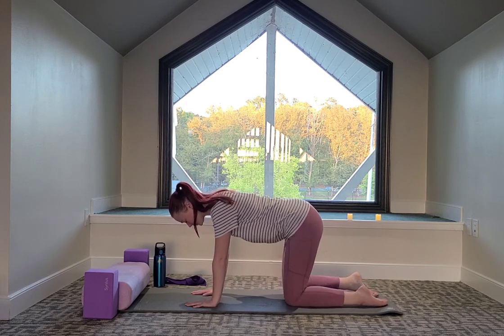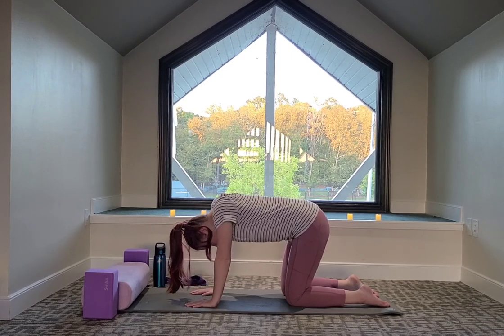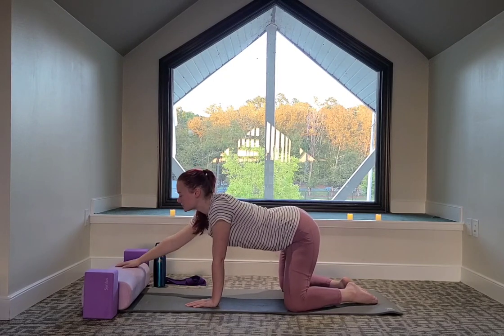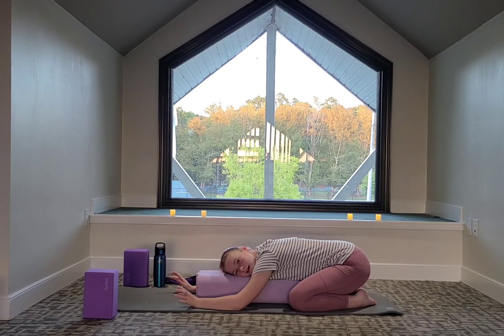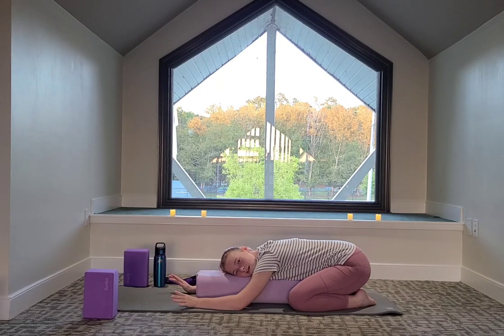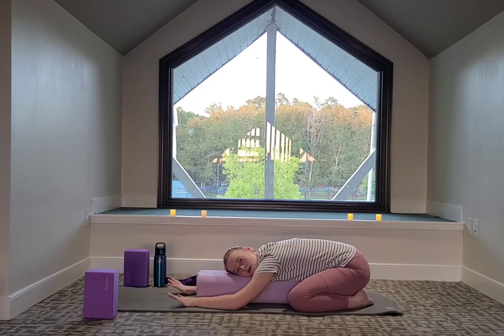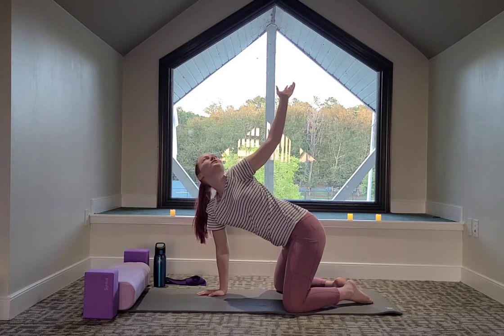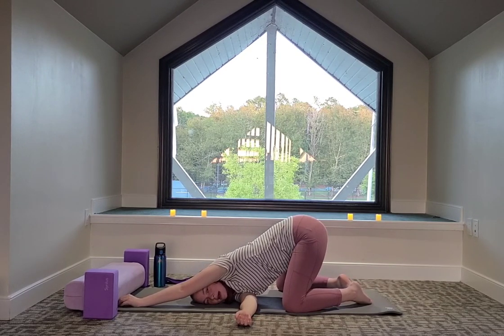Yoga for Shoulders & Back